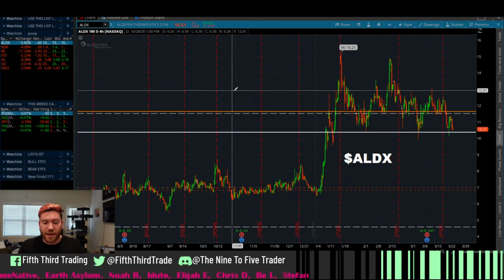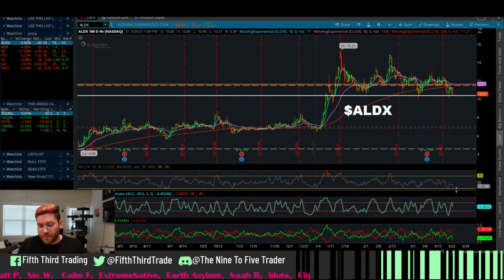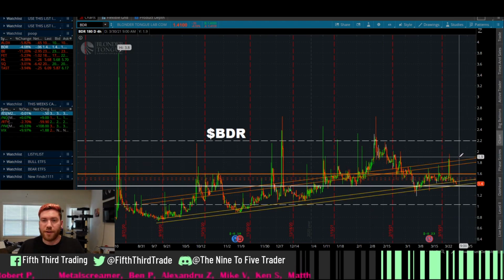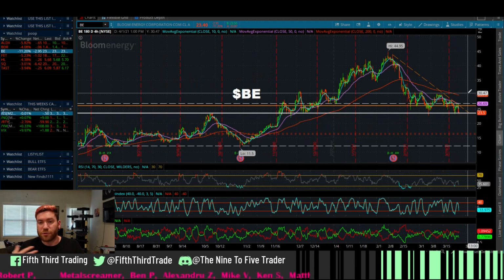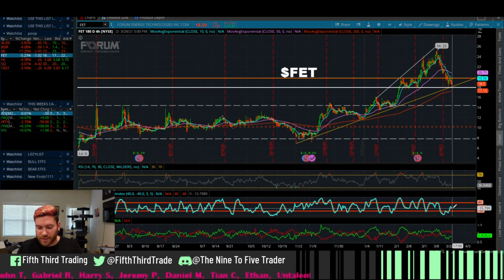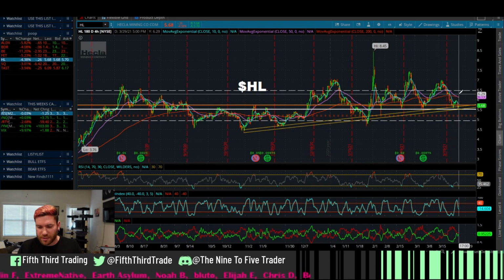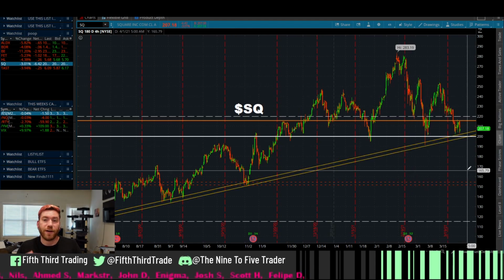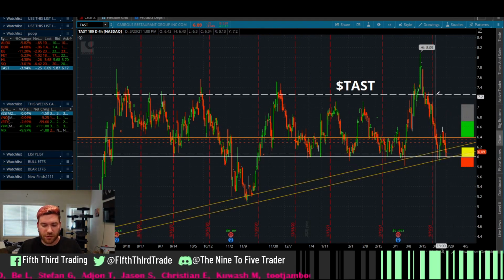THE SWINGCAST #81 - Stock Watchlist For 3/30/2021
1. 📈☎️⚒ Evan’s Premium Services:
          will not be charged, take advantage now! Add me: EvanMPressman#4609!

2. 🚨🚀🧪Evan’s Premium Services Description:
          a. Discord chat with full access to me at any time
          b. 5 nightly newsletters a week (Check my Reddit)
          c. 5 morning newsletters a week
          d. Early Class Access (50 part class)
          e. $4,000 Trade-Ideas.com Scanner for FREE
          f. Live Macro Market Calls
          g. Live Recordings of these videos and early access to all content

4. 🧾📊🗂Description of the Stocks Today:
$ALDX - Super strong support, brokers price target is super high. I think the potential for this one is massive.

$BDR  - Beautiful channel up, and it is right near trend line up. This is beautiful but it is very volatile so do not get caught bag holding.

$BE   - This a lot like $ALDX, with the support being mega strong here. If it holds could be a very easy 10 - 20% quickly.

$FET  - This trend line is very strong, and it is also right above a support. I love this play, and it may need a few days to develop.

$HL   - Fantastic trend up and support area. If this also holds could ne a very quick trip to $6.25 for some quick money.

$SQ   - Again, a beautiful support and trend line up, gorgeous. If this holds it may be massive move coming.

$TAST - Quick % and we are right back here again, I love this play. If we hold again it could be the new $KPTI to me.

0:00 - Intro
4:45 - ALDX
7:32 - BDR
9:25 - BE
11:33 - FET
13:49 - HL
16:06 - SQ
18:11 - TAST
19:56 - Outro